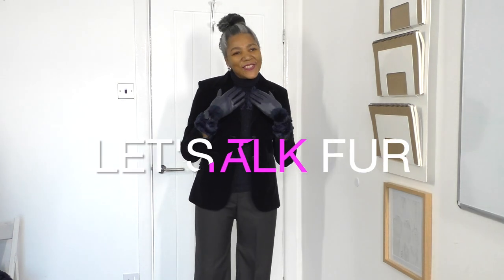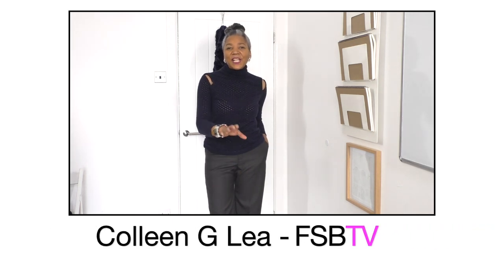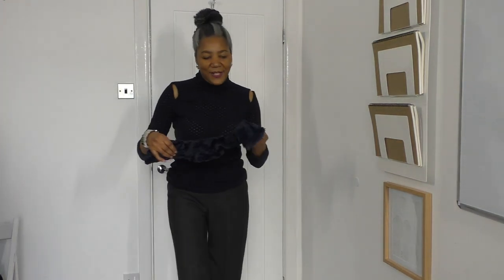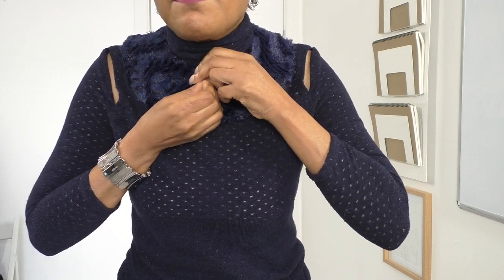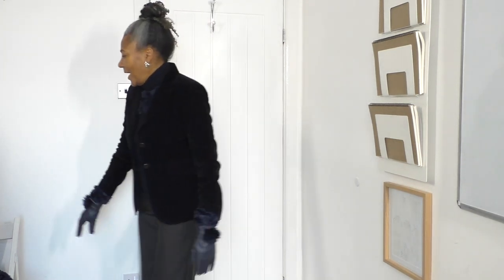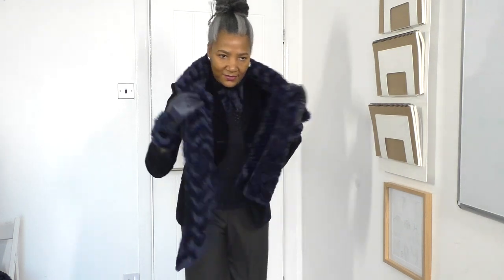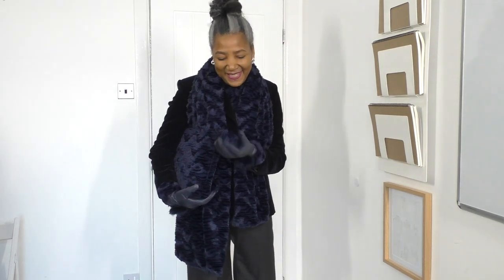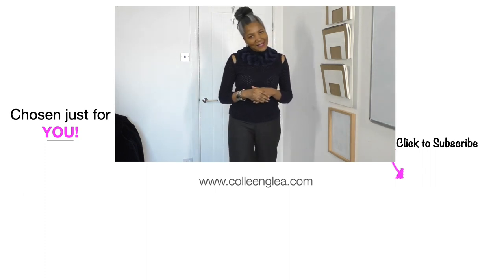How To Accessorise An Outfit With Hand-made Luxury Fur Accessories | Colleen G Lea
Sharing how I style my 'Hand-made Luxury Fur Accessories',with a ruched polo neck and pants which are from the CGL collection (Design It, Draft It, Sew It). Demonstrating different ways to style garment pieces whilst sharing tips and advice.